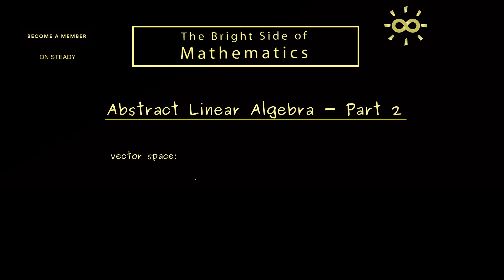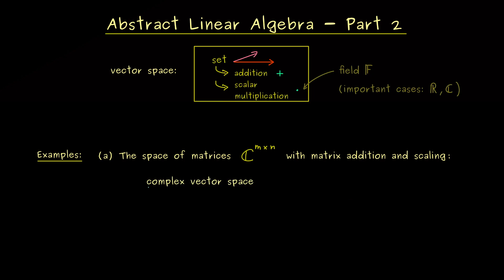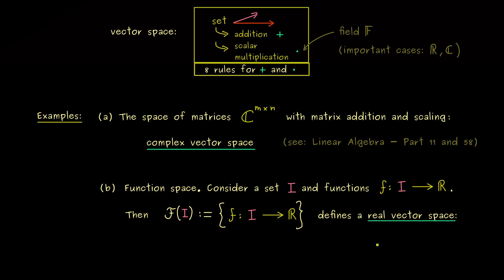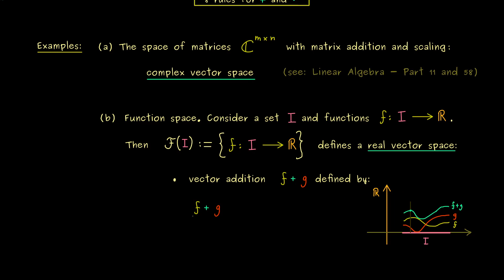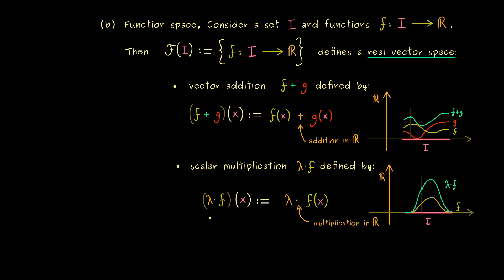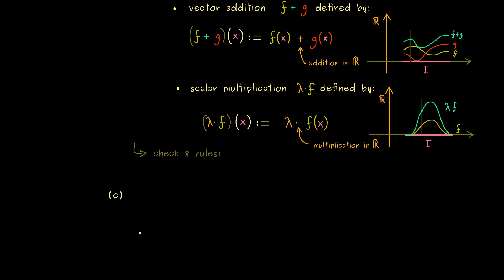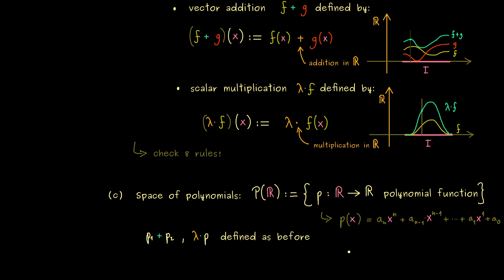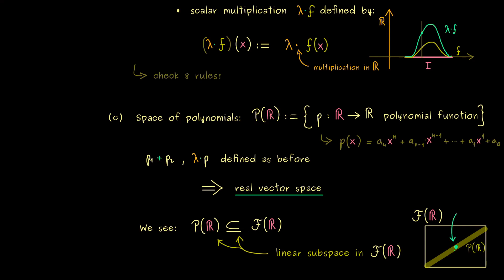Abstract Linear Algebra 2 | Examples of Abstract Vector Spaces [dark version]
00:00 Introduction
00:36 Definition of a vector space
01:39 Examples
02:48 Function Spaces
08:01 Polynomial Space
10:00 Linear Subspace
11:55 Credits